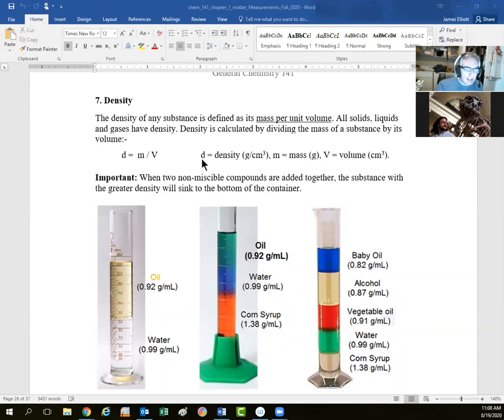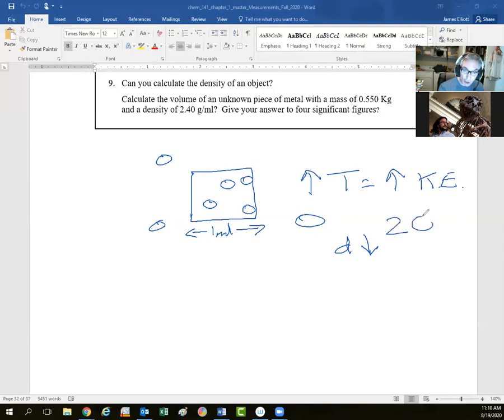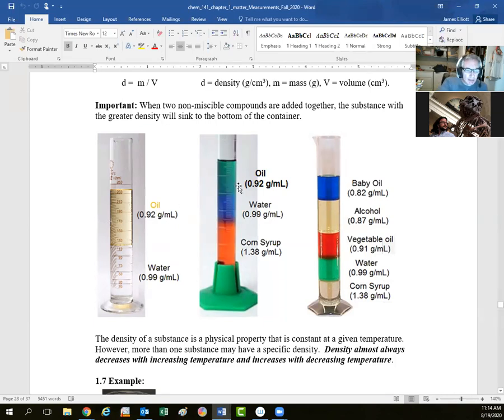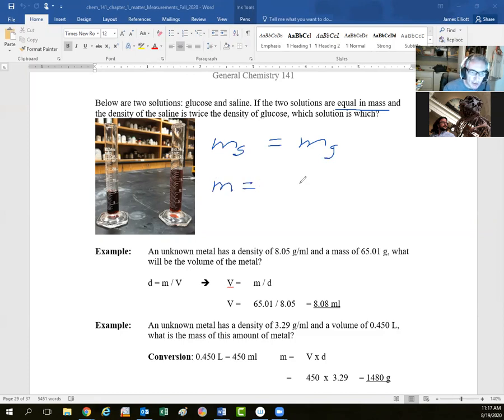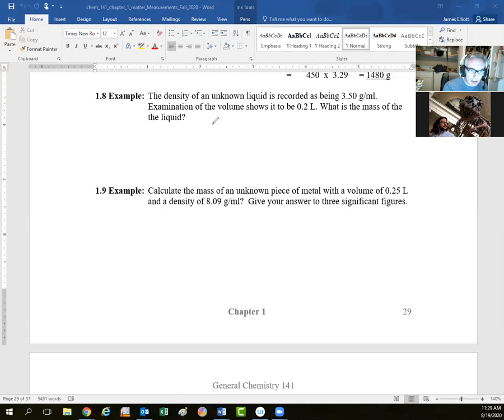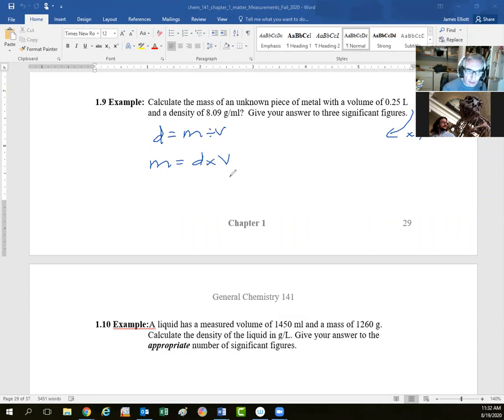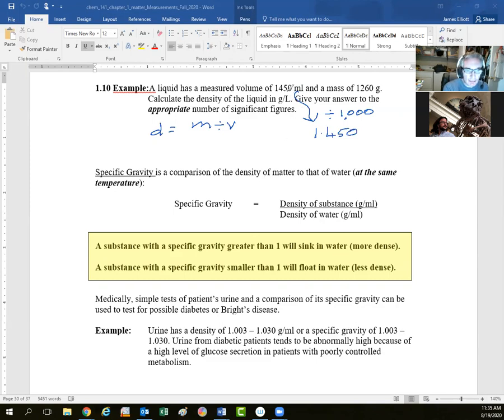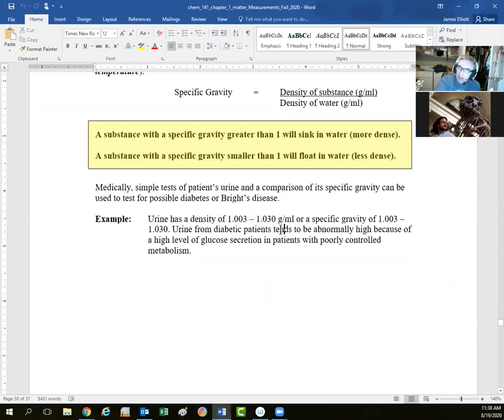CHM 141 Fall 2020 - Wednesday 19th August